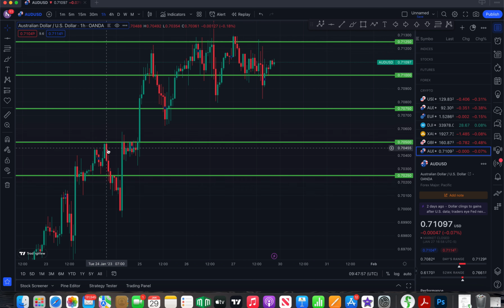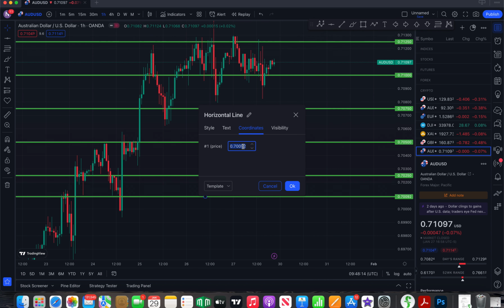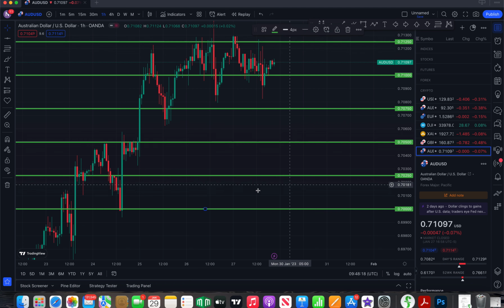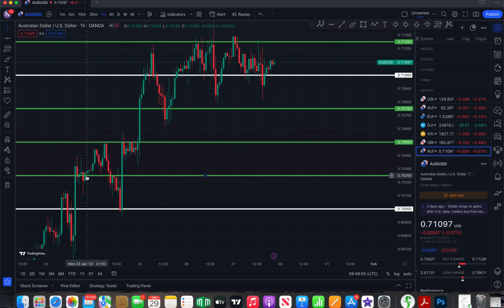Forex Quarter point theory